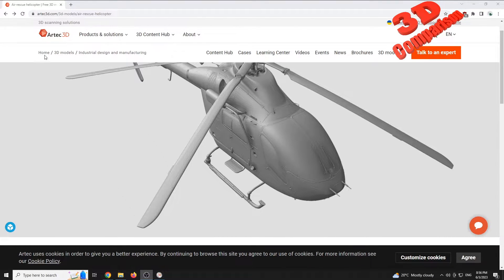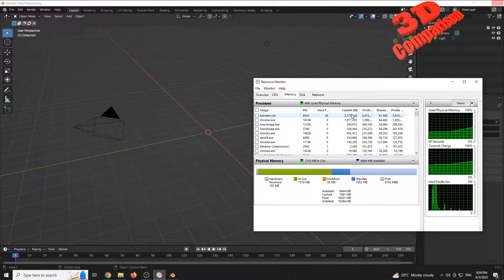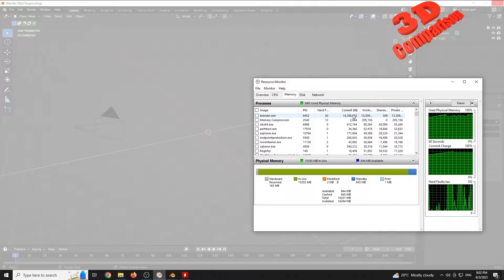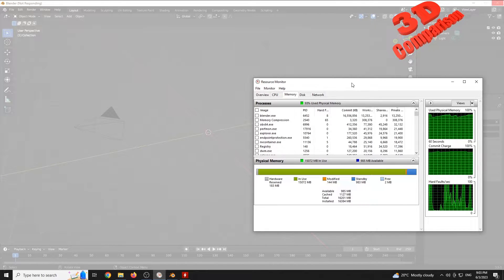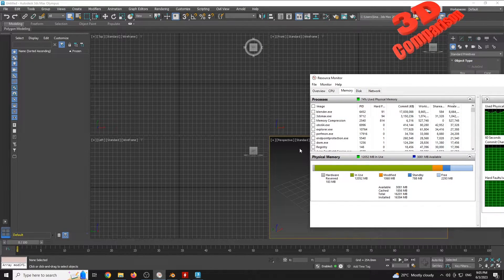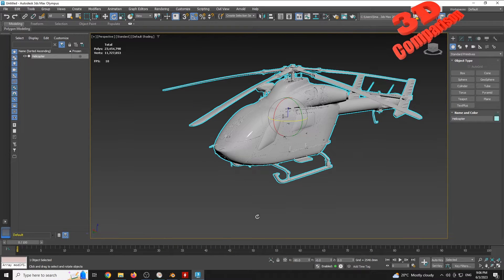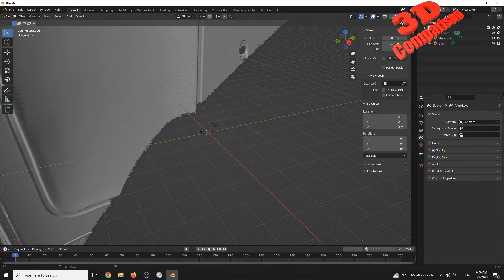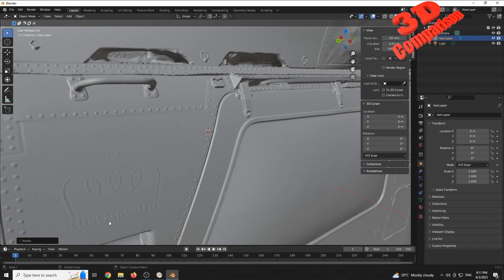Blender vs 3ds Max RAM usage comparison when importing *.obj files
How Much RAM Do You Need For 3D Modeling?

When dealing with complex 3D scan models, RAM is essential in order to ensure that your computer can handle the intricate details. Without enough RAM, your computer will struggle to keep up with your 3D modeling projects, leading to slow performance and eventually, crashes. Therefore, it is essential to understand how much RAM you need, and how to maximize its usage in order to ensure that your 3D modeling experience is smooth and efficient. In this article, we will explore why RAM is so important for 3D modeling, and how you can make the most of your RAM to ensure that your projects are a success.

Most 3D artists would benefit from a 32GB. If you sculpt or work on high-poly meshes, use large textures, or create complex scenes with thousands of objects, you’ll need enough memory for 64GB. Even if you only use 3D graphics for a few days, 16GB of RAM is sufficient for many people, but they usually need to expand that much faster.

The RAM (system memory) is the unit of computing that stores data in the system memory. The RAM capacity for most 3D rendering jobs should be between 8 and 16 GB, with a maximum speed of at least 2.2 GHz (ideally not less than 2.2 GHz).